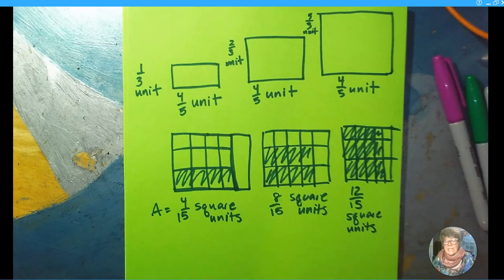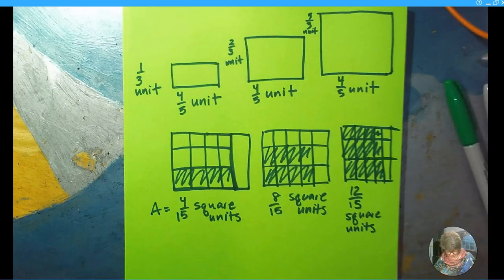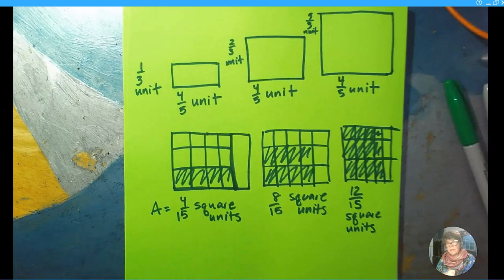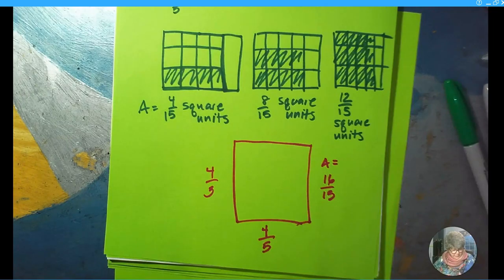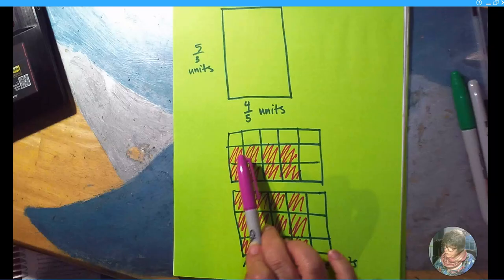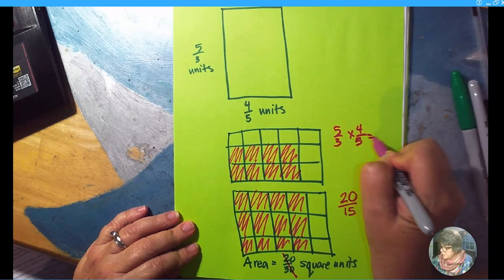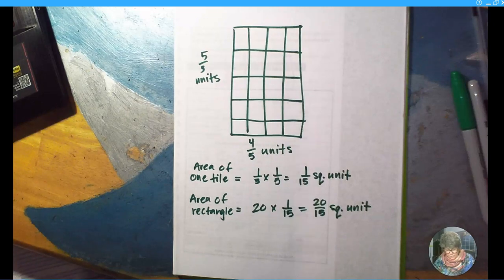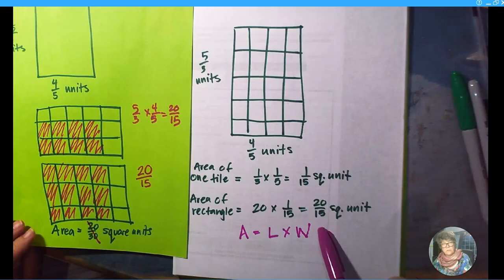Eureka Math Squared, Grade 5, Module 5, Lesson 11, Video 1